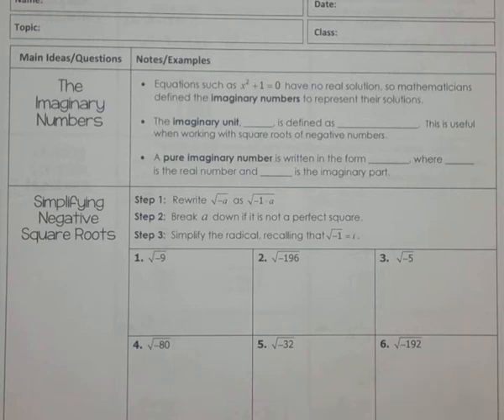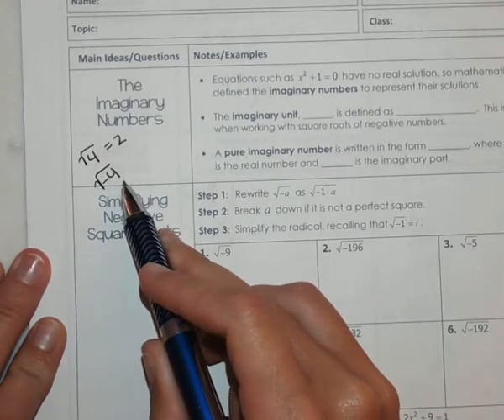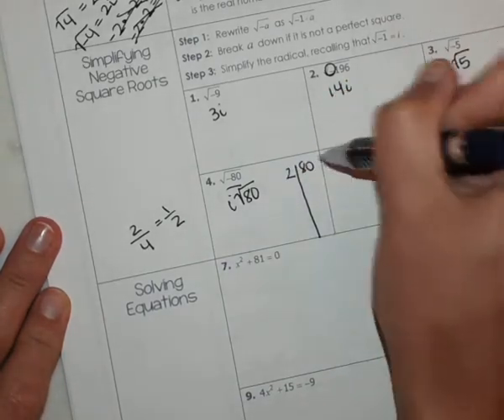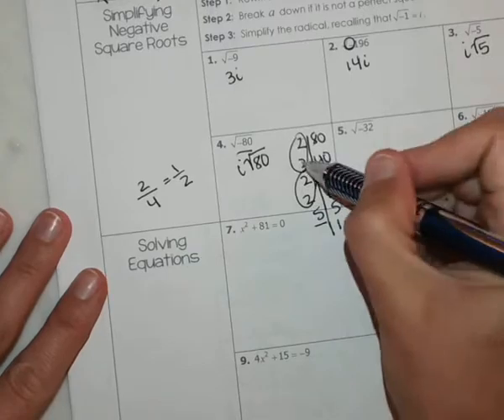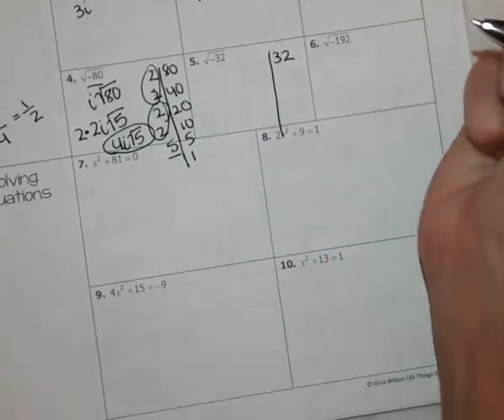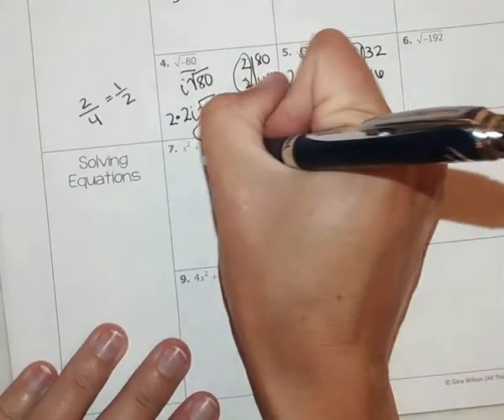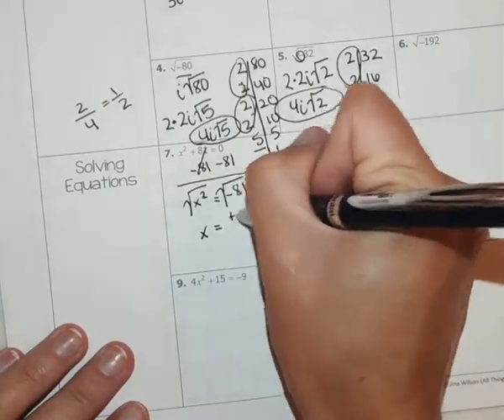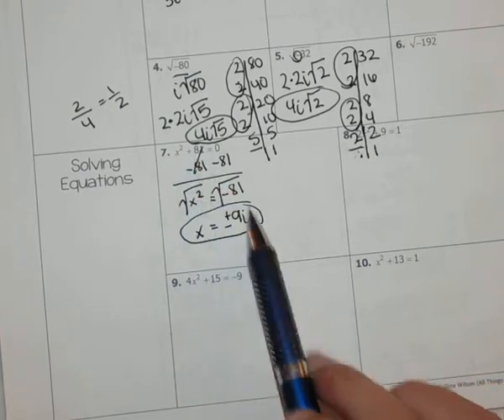Intro to Imaginary Numbers